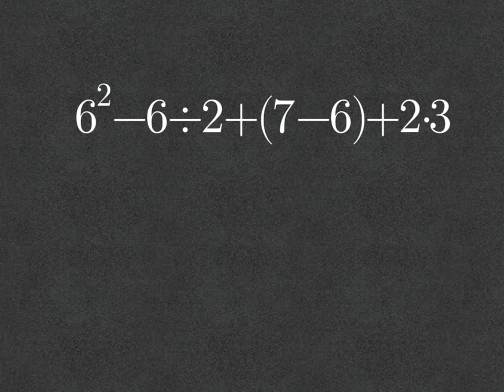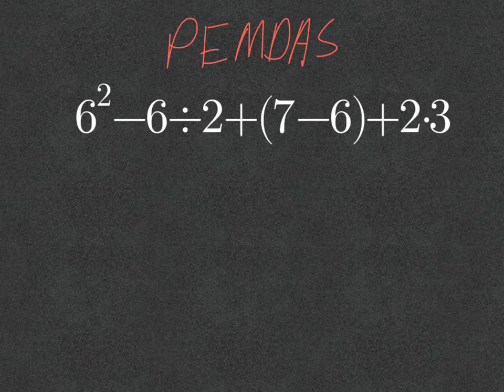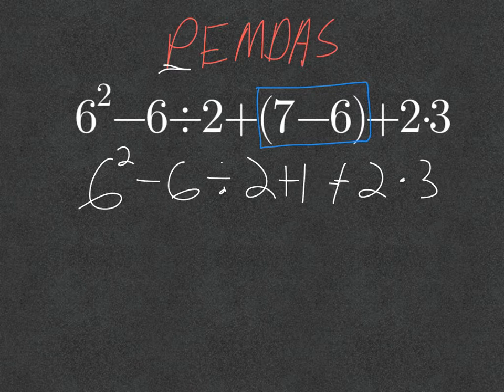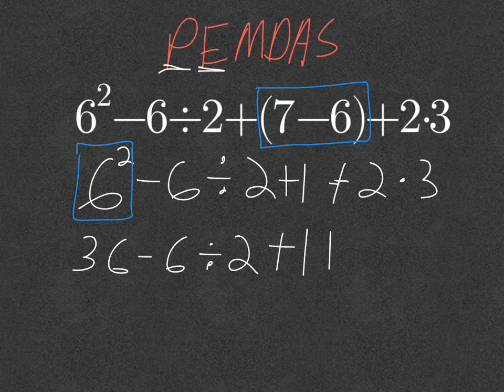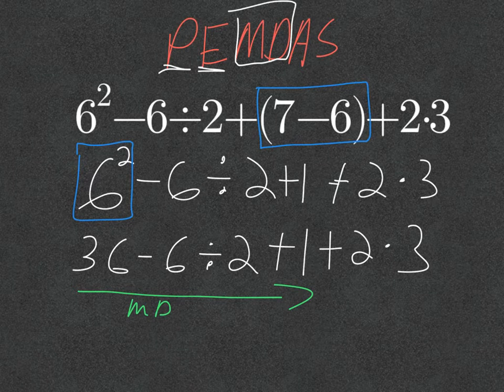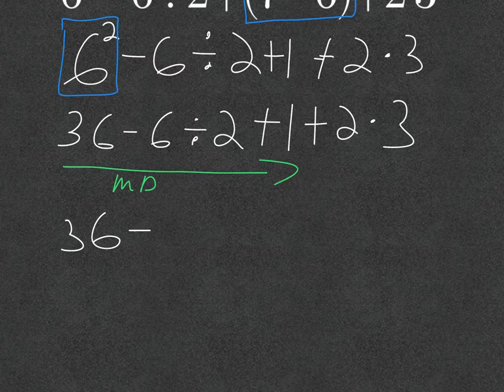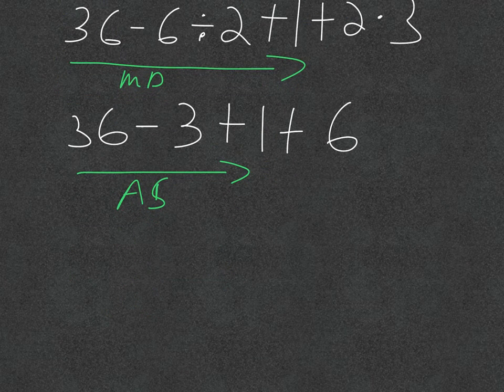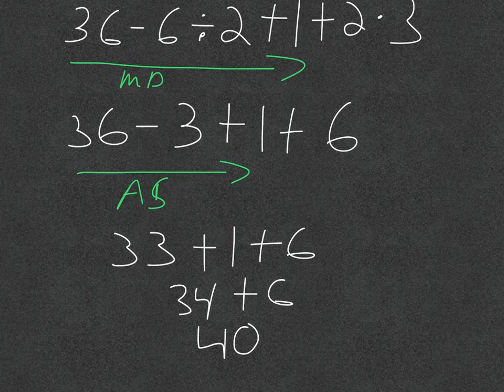Order of operations example